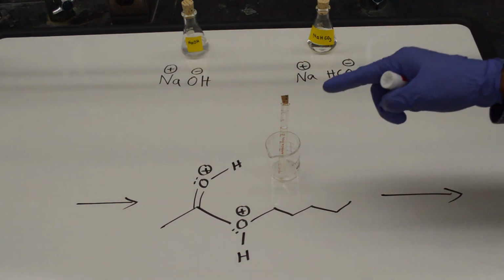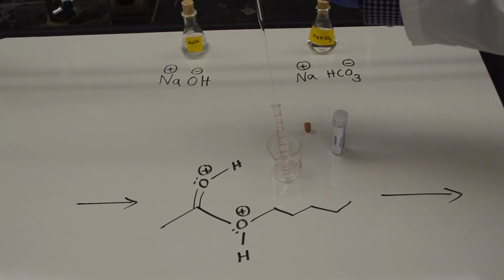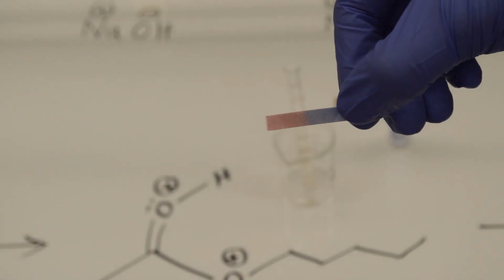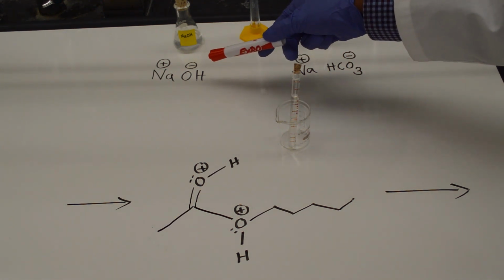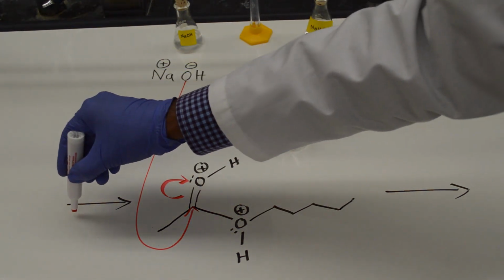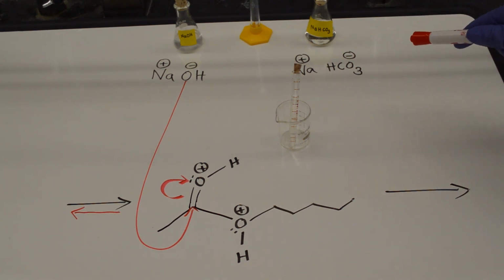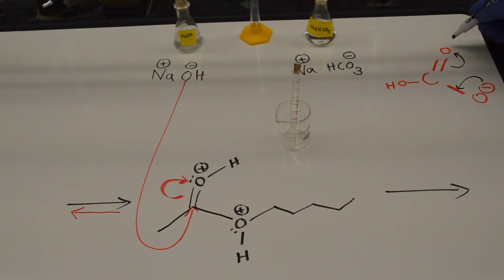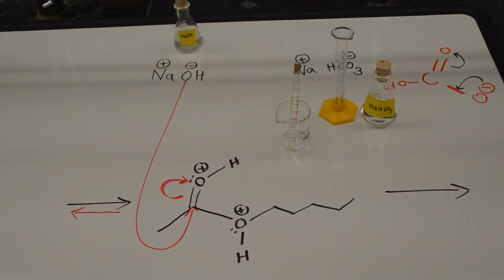Synthesis of Amyl Acetate - Lab Video